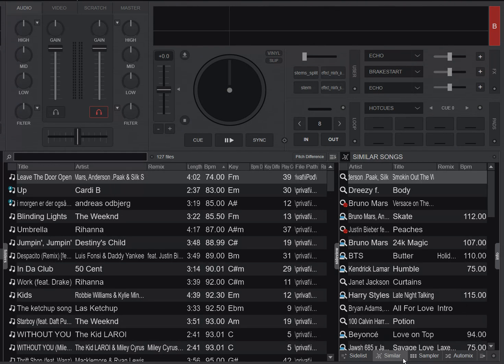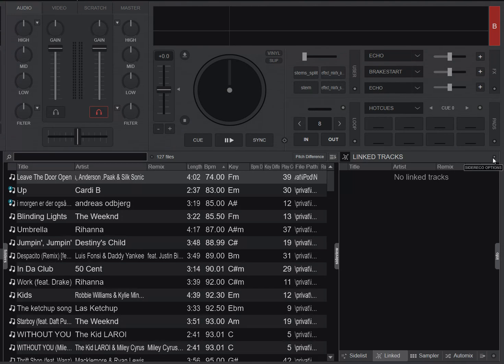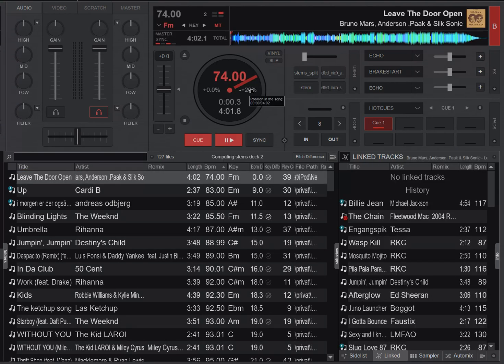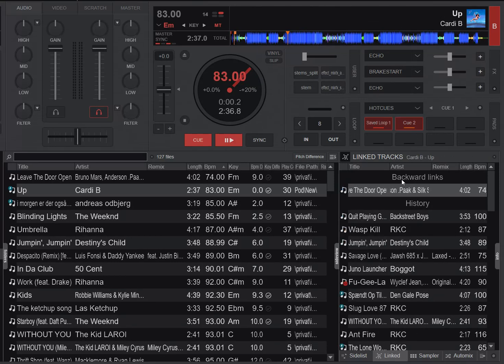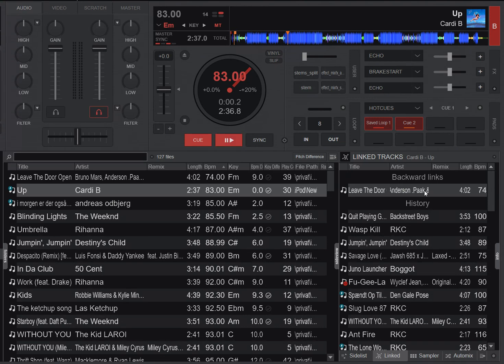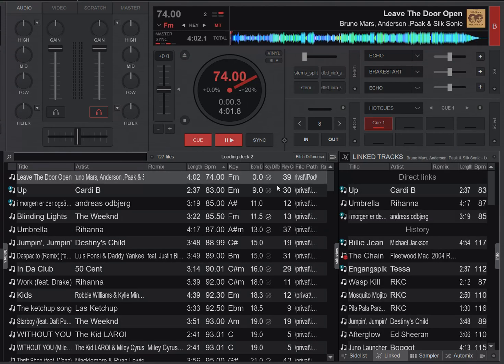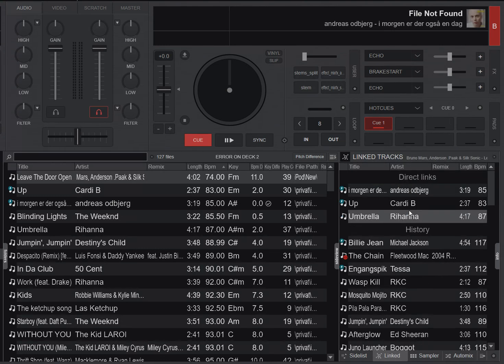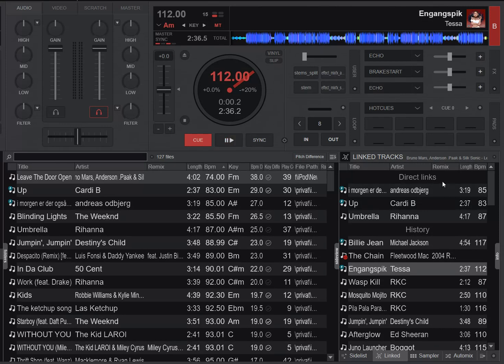Quick n' Dirty: First look at Linked Tracks in VDJ2023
This video is a quick first look at Linked Tracks, which is new feature that was added to VDJ 2023 public build 7921